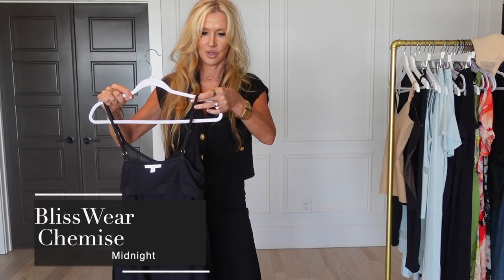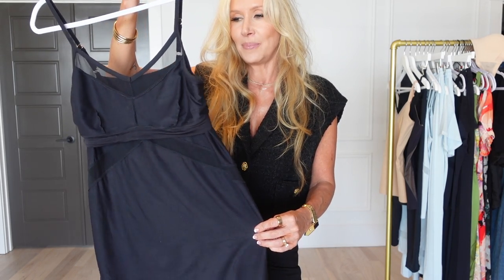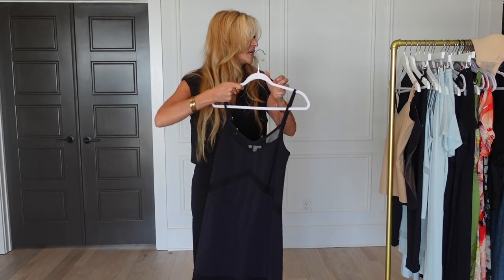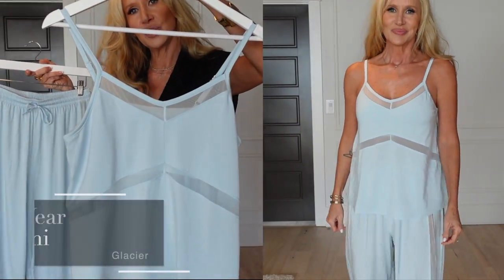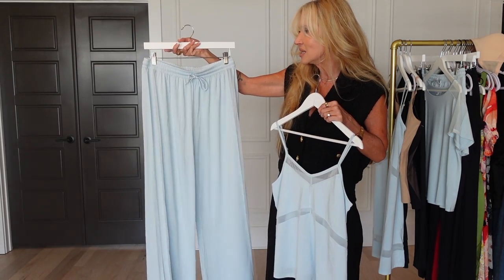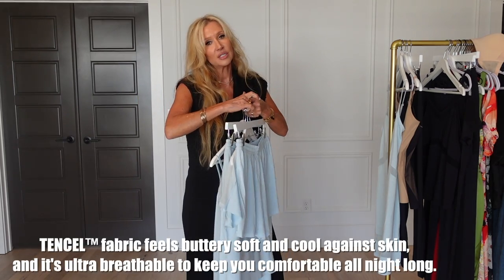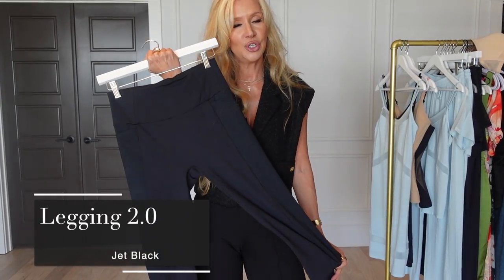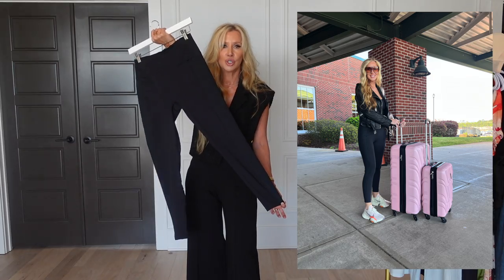PAJAMAS THAT ARE SOFT COOL & COMFORTABLE | Women Over 50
In this try on video I will share with you the new Honeylove BlissWear Cooling Pajamas and Loungewear 🦋 each style and color (so soft) 🐰 and the new Crossover Cami~ start with this flattering base layer to cinch in your waist, give you an hourglass figure and hide your tummy~cami styling at the end of video 😘👙

Ad Honeylove Shapewear 💗 Thank you all so much for watching!! 😘 Lisa
Discount Link~No code Needed  👙  Sizes XS-3X

BlissWear Collection

BlissWear Chemise S
BlissWear Cami S
BlissWear Short Sleeve Top S
BlissWear Pants S
BlissWear Shorts S
Leggings S
Crossover Cami--Wearing Vamp S
Crossover Bra S